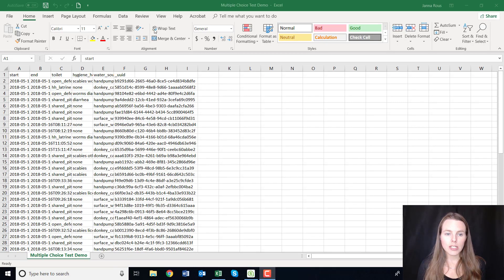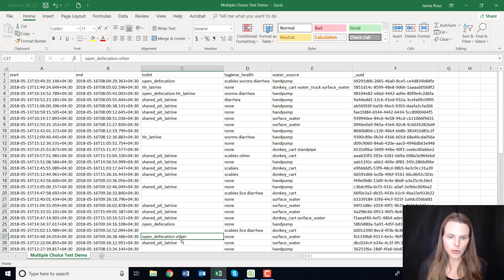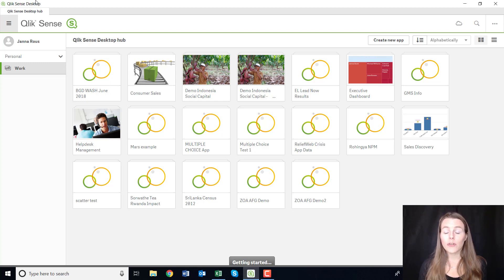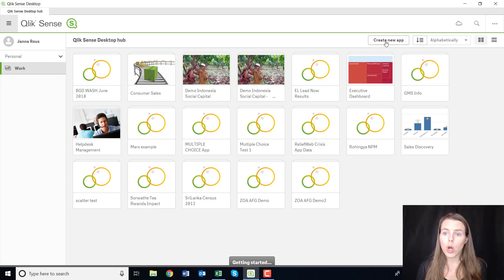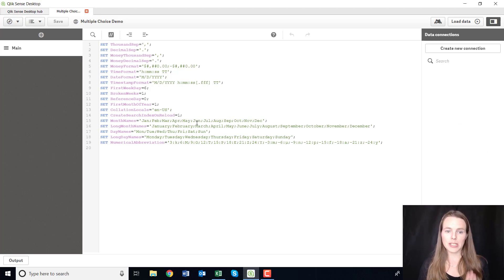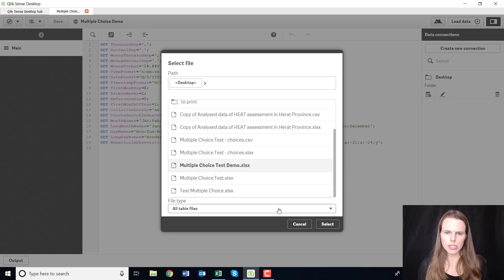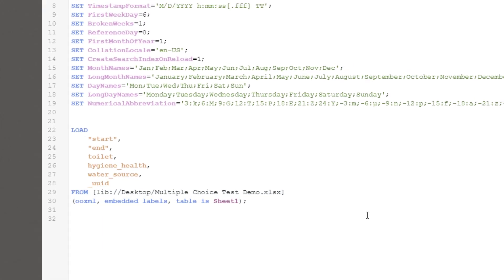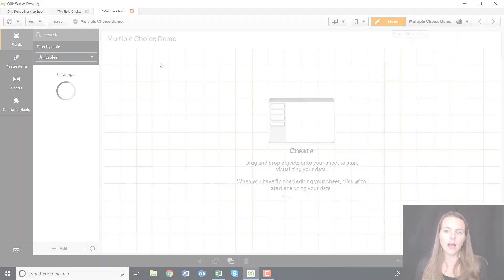How to Load ODK Data into Qlik Sense Desktop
ODK or Kobo Toolbox data is very commonly used by humanitarians and development professionals.  But what do you do with it once you've collected all that data that's now sitting on your computer in .csv files??  My favourite tool is Qlik Sense Desktop!